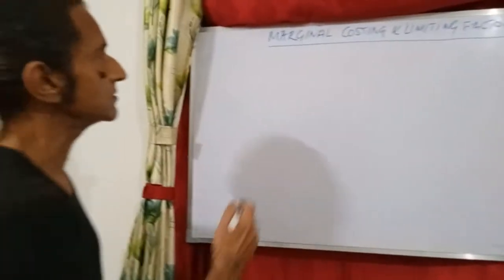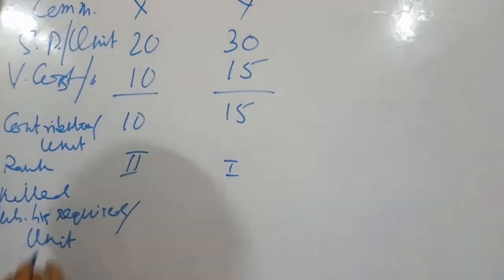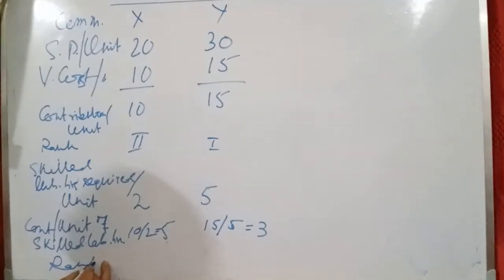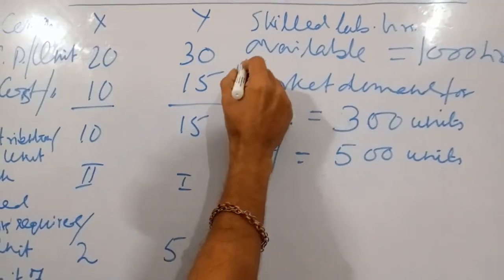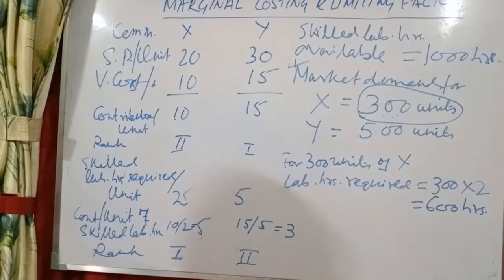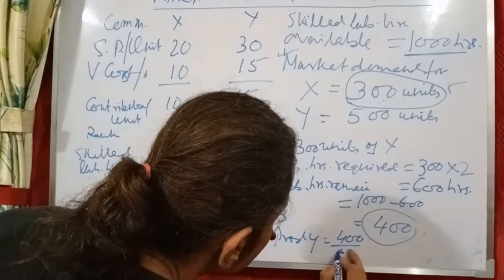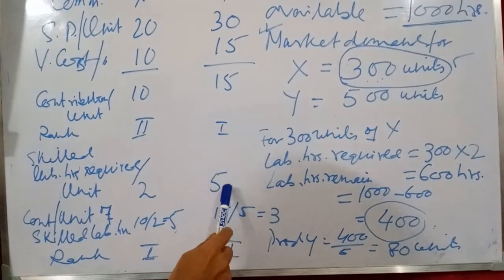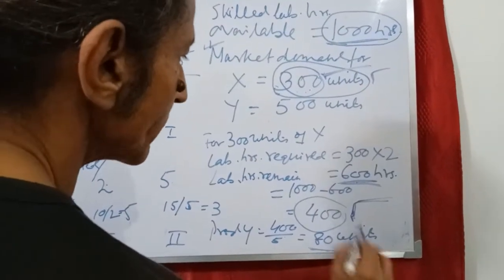LIMITING FACTOR AND MARGINAL COSTING TECHNIQUE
CONTRIBUTION PER UNIT OF LIMITING FACTOR INSTEAD OF CONTRIBUTION PER UNIT IS THE CRITERION FOR RANKING THE PRODUCTS WHEN THE FIRM FACES CONSTRAINT IN TERMS OF A  FACTOR OF PRODUCTION.